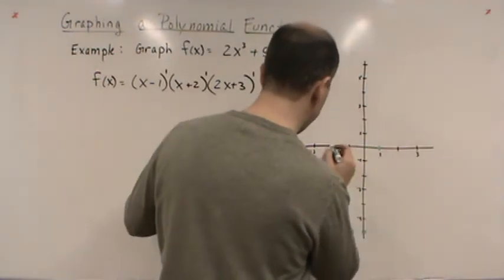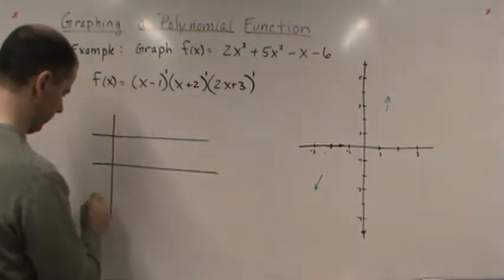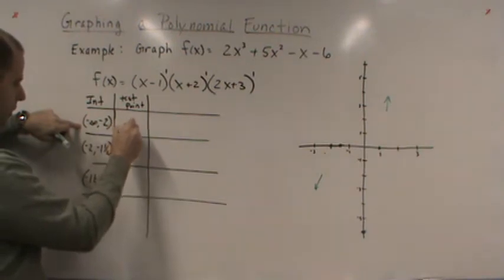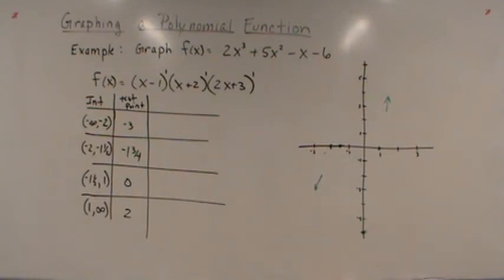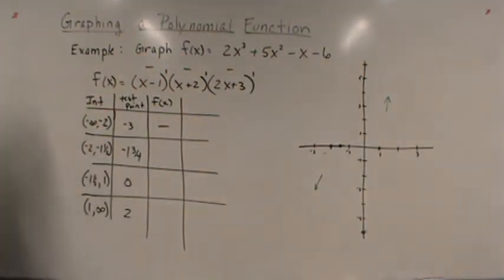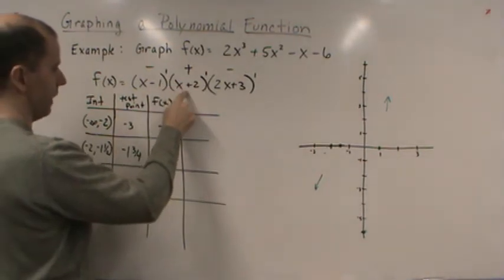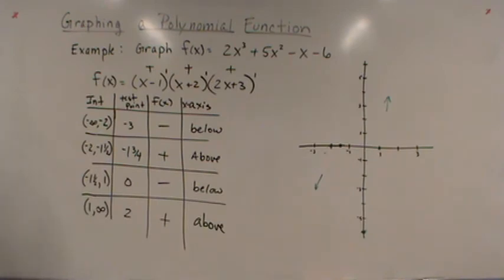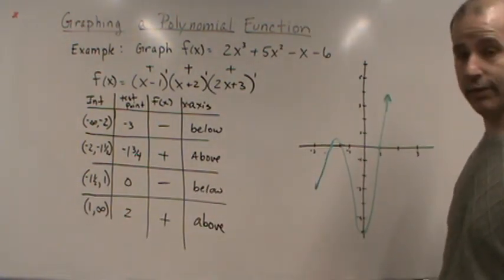College Algebra Graphing a Polynomial Function Example 1 Part 2